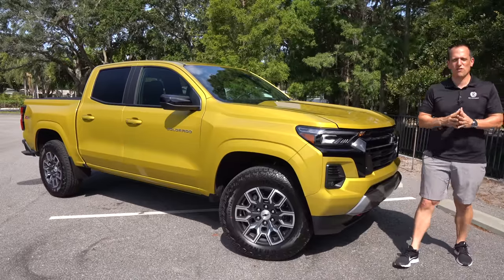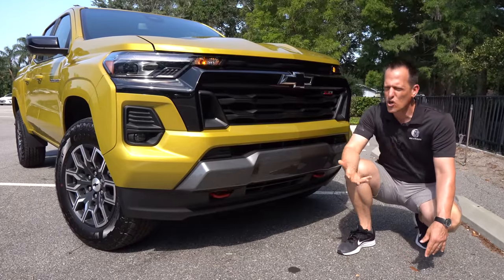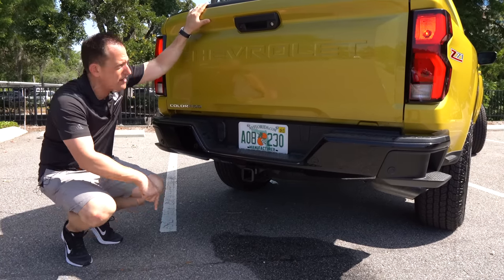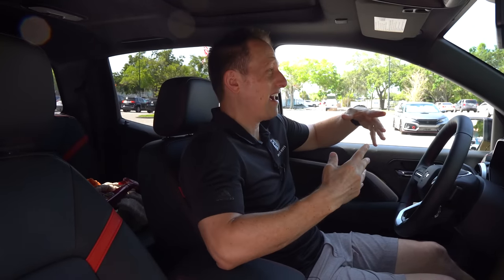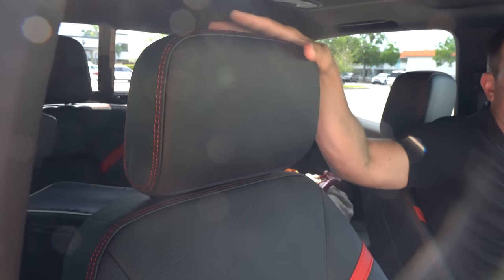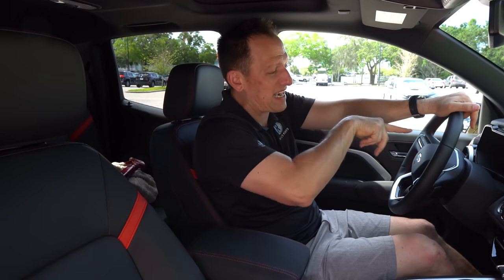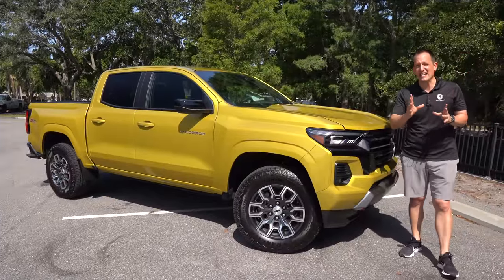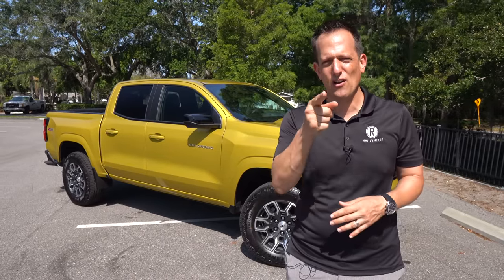Is the 2023 Chevrolet Colorado a BETTER truck to buy than a GMC Canyon?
The Colorado is all new from Chevy for 2023. On the outside you will see an all new look. Under the hood is a 2.7L turbocharged inline-4 that produces 310HP & is mated to an 8-speed automatic transmission. On the inside there is an 11in infotainment system and 8in digital gauge cluster. Is the 2023 Chevrolet Colorado a BETTER truck to buy than a GMC Canyon?